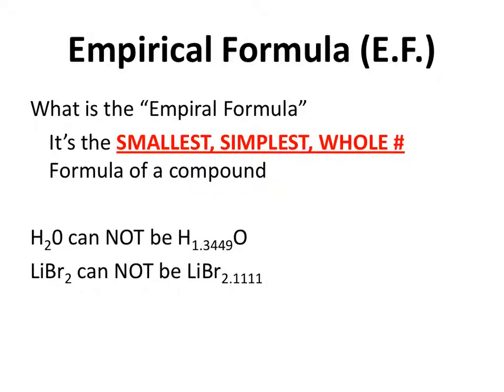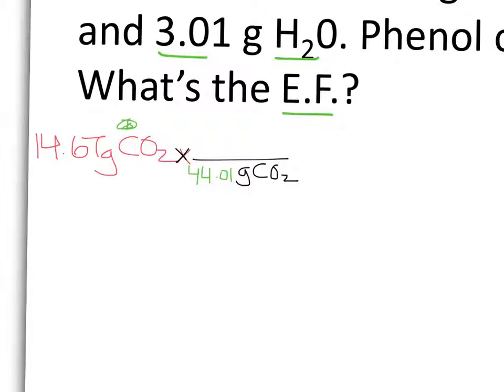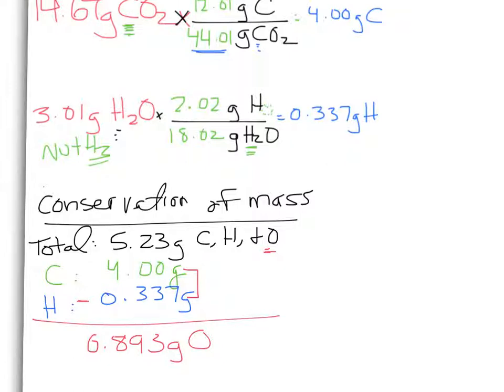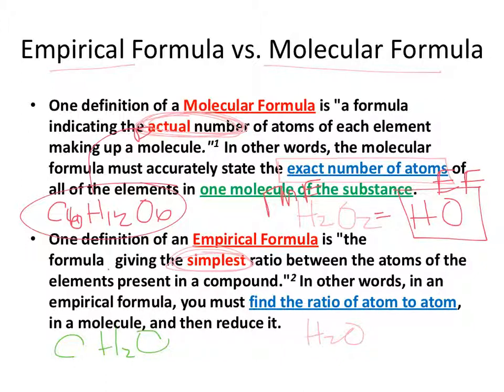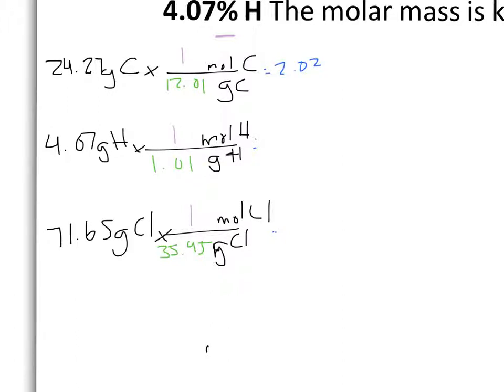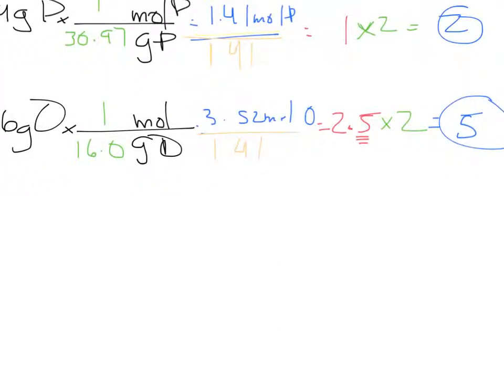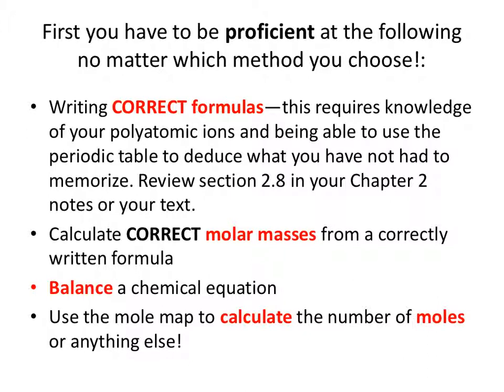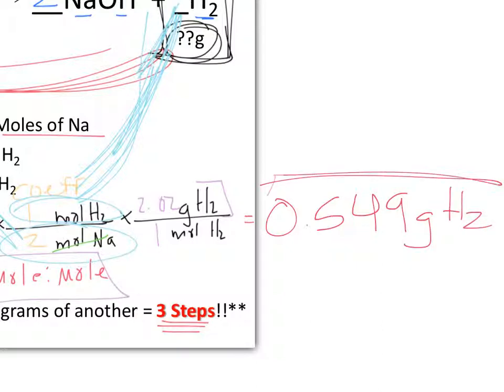cCh. 3 - Stoich (9-5-14)